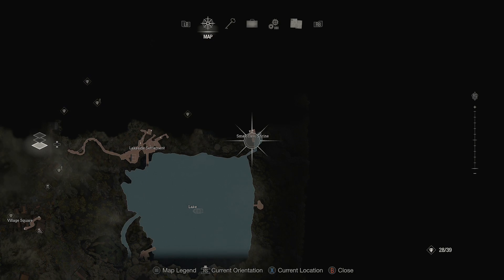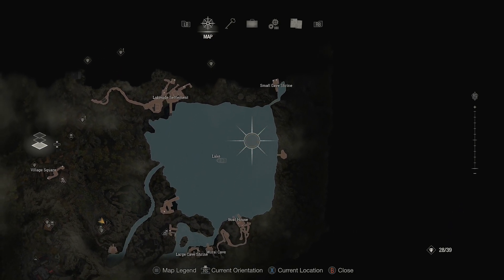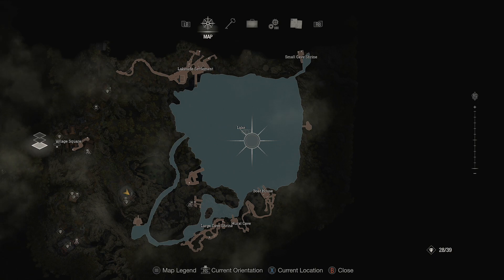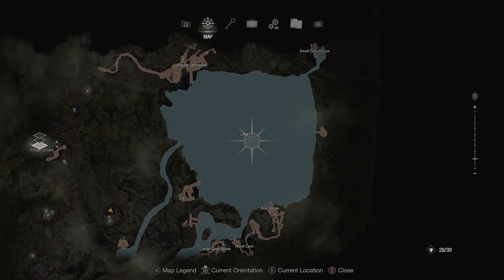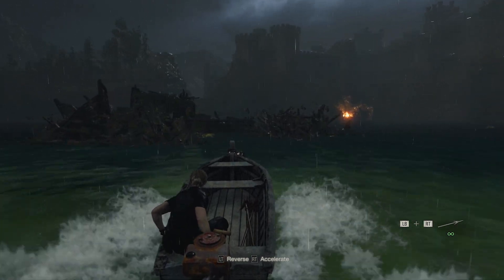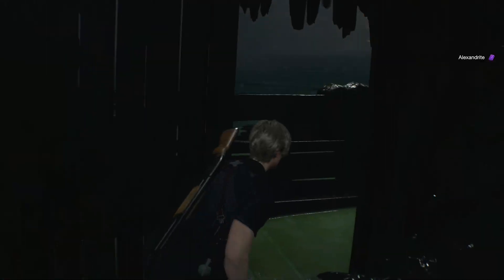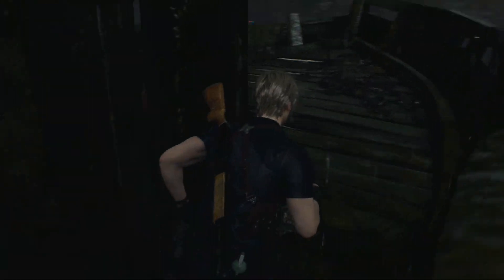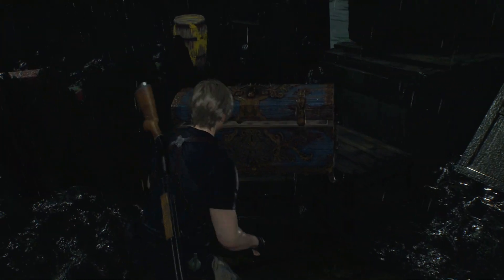Resident Evil 4 Remake Best Handgun - Red 9 Pistol Location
In this video, we're starting a Resident Evil 4 remake walkthrough series! In this first part, we'll be covering the basics of the game, including the story, gameplay, and controls.

If you're a fan of the Resident Evil series, then you don't want to miss this! In this series, we'll be covering every aspect of the game, from the story to the gameplay to the graphics.

Survival is just the beginning. Six years have passed since the biological disaster in Raccoon City. Leon S. Kennedy, one of the survivors, tracks the president's kidnapped daughter to a secluded European village, where there is something terribly wrong with the locals.

Welcome to my Resident Evil 4 Remake walkthrough! In this video, I'll be giving you a 100% walkthrough of the game, from the beginning to the end. I'll cover every aspect of the game, from the story to the gameplay.

If you're a fan of Resident Evil 4, then this is the video for you! I'd love to hear your feedback!

Welcome to my Resident Evil 4 Remake Walkthrough! In this series, I'll be sharing a 100% walkthrough of the game, from start to finish.

If you're looking for a guide to help you through the game, or want to see how the game is played from start to finish, then look no further! I'll be walking you through every single step of the game, from start to finish.

Survival is just the beginning.

Six years have passed since the biological disaster in Raccoon City.
Agent Leon S. Kennedy, one of the survivors of the incident, has been sent to rescue the president's kidnapped daughter.
He tracks her to a secluded European village, where there is something terribly wrong with the locals.
And the curtain rises on this story of daring rescue and grueling horror where life and death, terror and catharsis intersect.

Featuring modernized gameplay, a reimagined storyline, and vividly detailed graphics,
Resident Evil 4 marks the rebirth of an industry juggernaut.

Relive the nightmare that revolutionized survival horror.